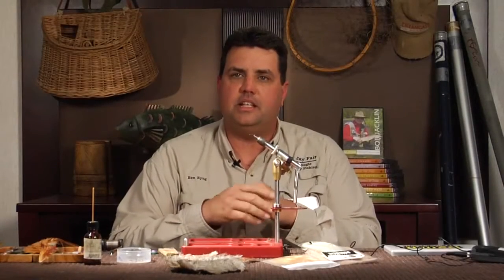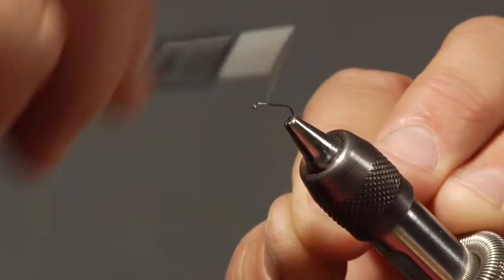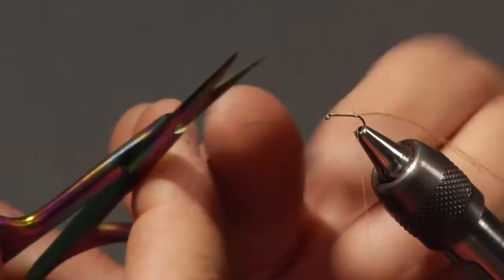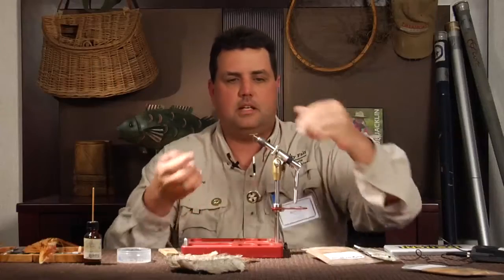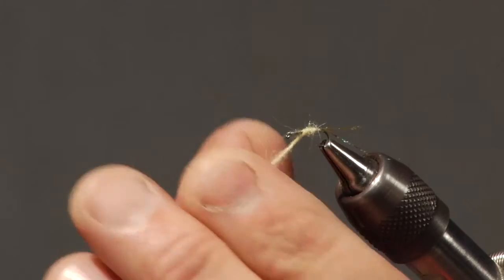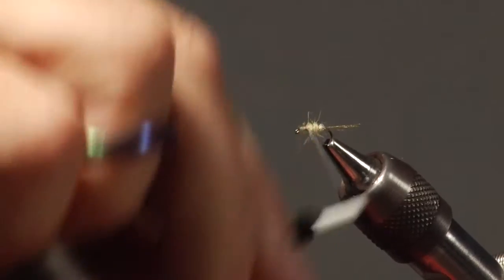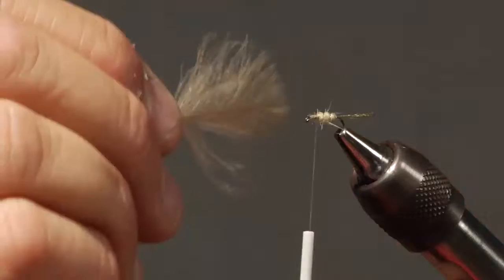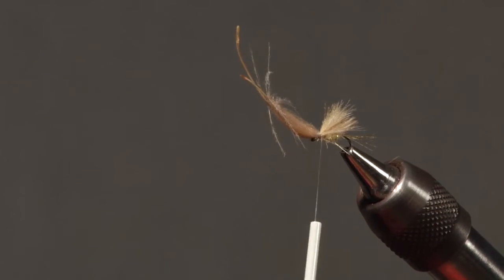Ben Byng: CDC Caddis